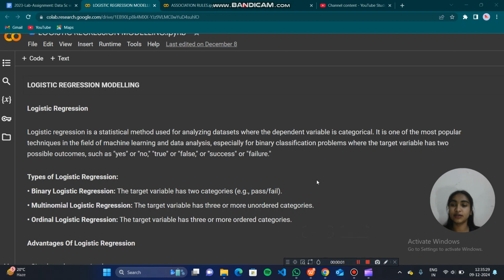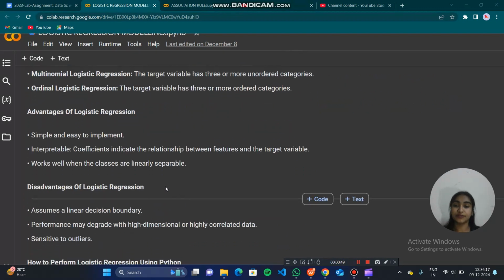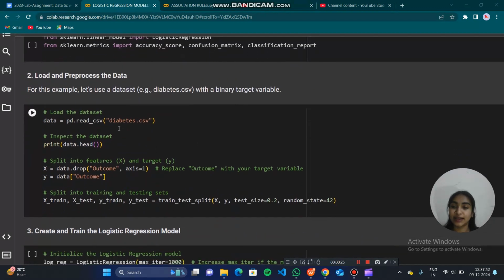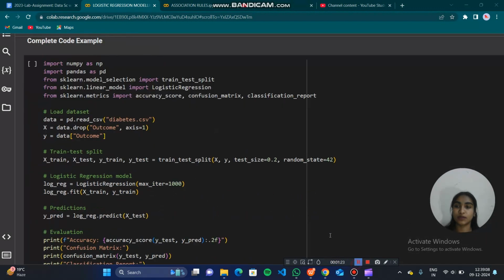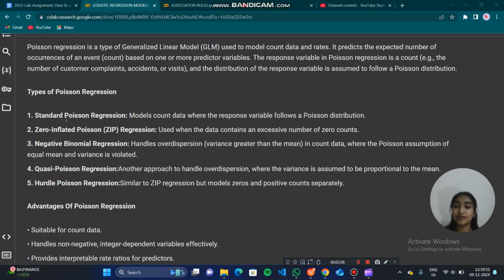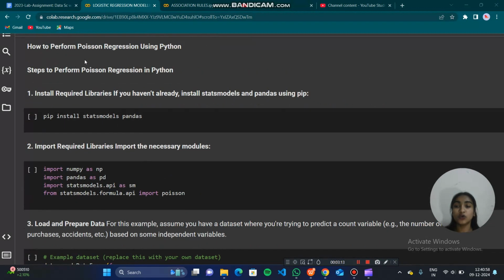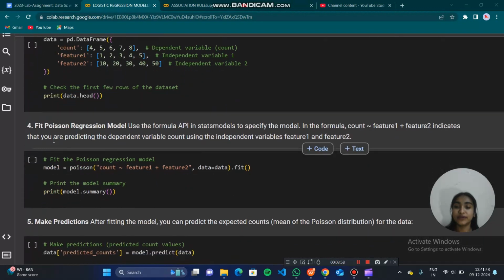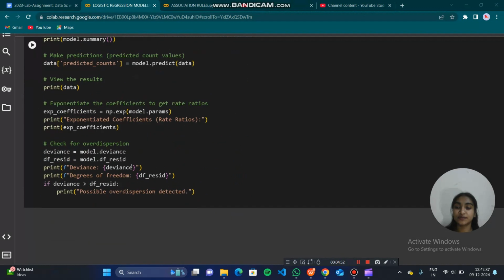LECTURE 11: LOGISTIC REGRESSION MODELLING